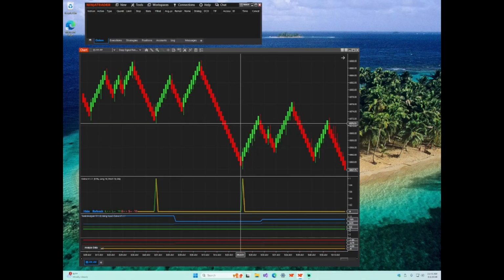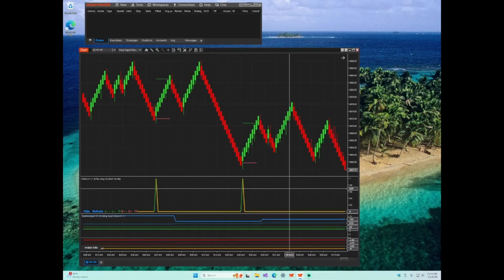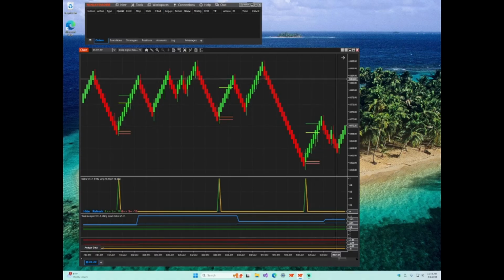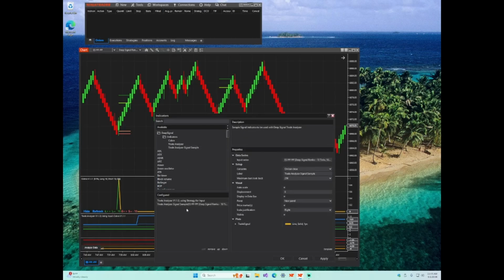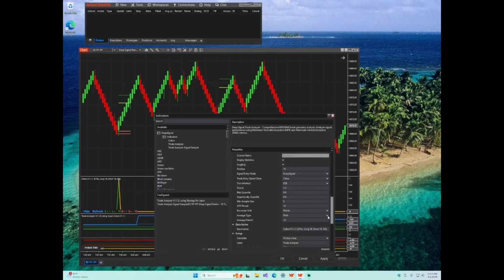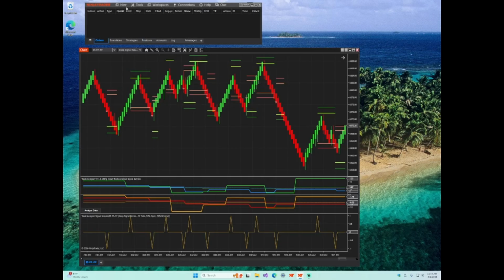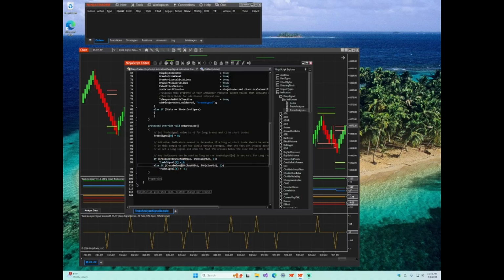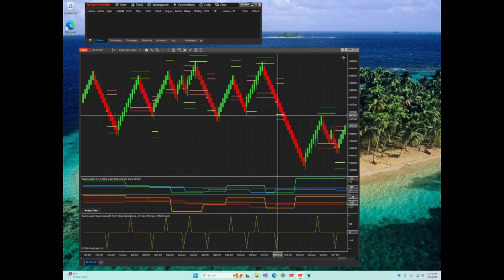Using MFE/MAE-Based Profit Target and Stop Loss Lines with Trade Analyzer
Deep Signal Trade Analyzer | MFE/MAE-Based Profit Target & Stop Loss Lines

In this video, we introduce a powerful new feature in Deep Signal Trade Analyzer—automatically plotting profit target and stop loss levels directly on your chart using MFE (Maximum Favorable Excursion) and MAE (Maximum Adverse Excursion) data.

Instead of guessing where to exit, Trade Analyzer uses your actual trade performance to define realistic targets and risk levels. You’ll also learn how to enable percentage-based reference lines to visualize intermediate profit-taking zones and tighter risk control.

What you’ll learn:

     * How to display these levels directly on your chart
     * Using percentage-based lines for scaling out and trade management
     * Choosing between last trade vs average MFE/MAE for line placement
     * Using the Trade Analyzer Signal Sample indicator for creating your own trade signals for Trade Analyzer

This feature helps you align execution with your true statistical edge—so every trade is guided by data, not emotion.